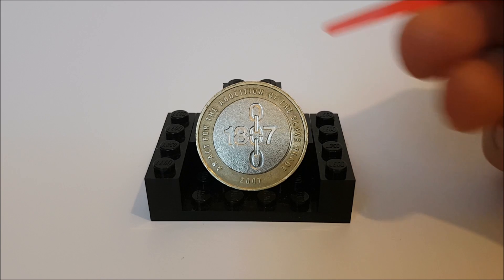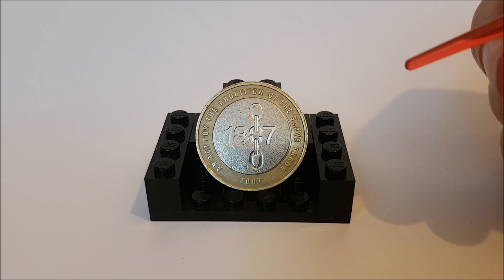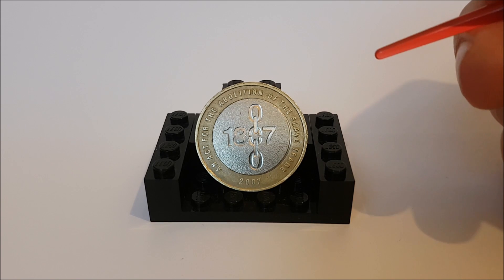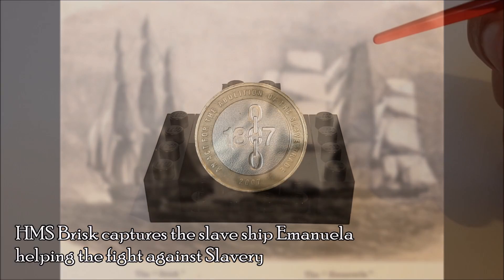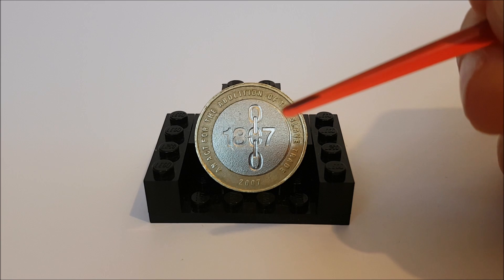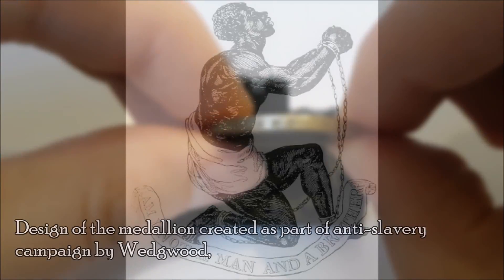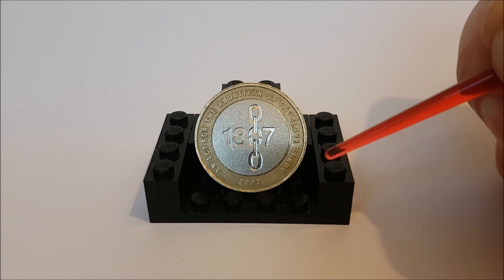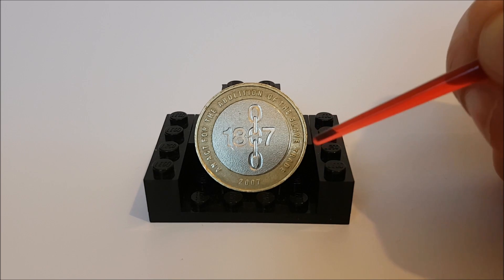2007 £2 - Abolition of the Slave Trade (1807)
This week we have the 2007 £2 marking bicentenary the 1807 Act for the abolition of the slave trade.

We look at the facts and figures and ideas behind the inspiration for the coins design and discuss possible values for the coins from circulation.

Music
Canon in D Major

All values given in this video are only meant to be taken as a rough guide from time of recording, price of coins can go up and down depending on condition and demand.